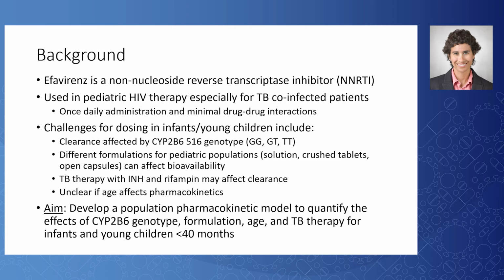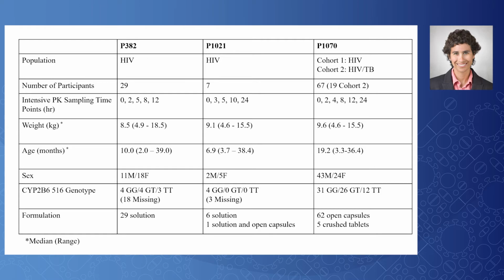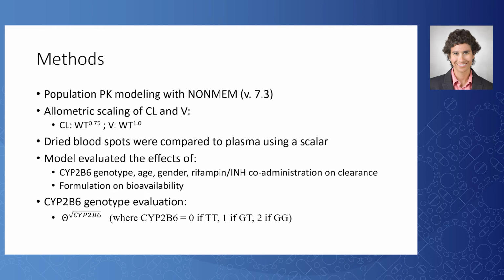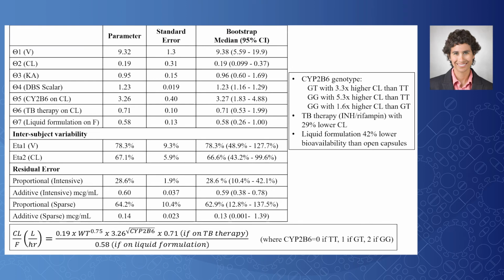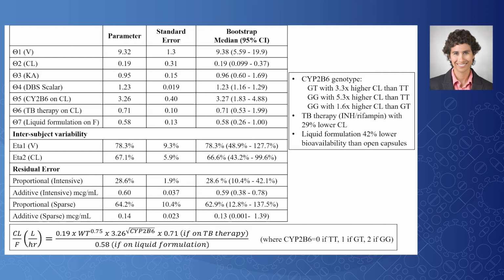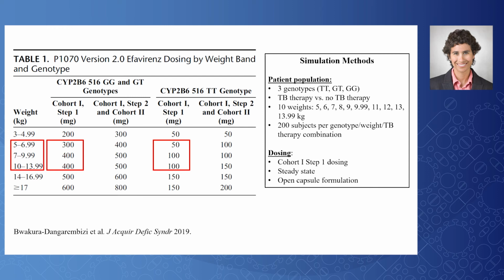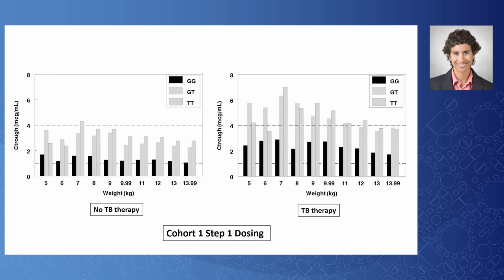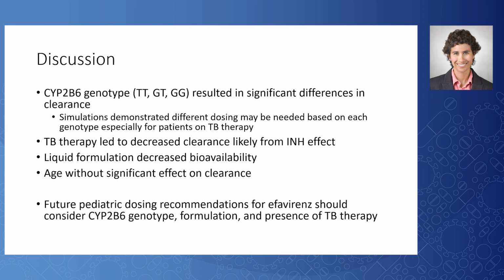SESSION 6, ABSTRACT PRESENTATION #06 Nikanjam, Mina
ANTIVIRAL PK 2020